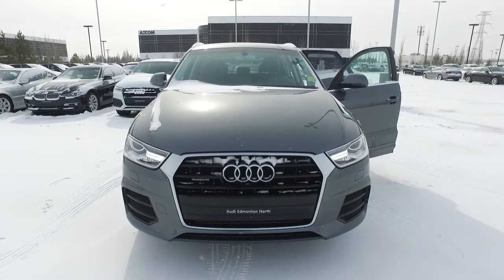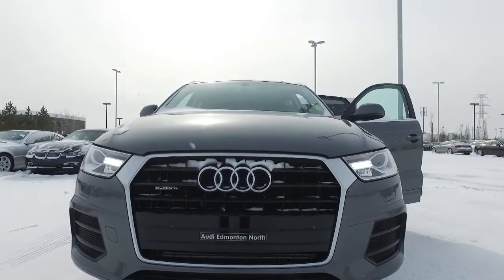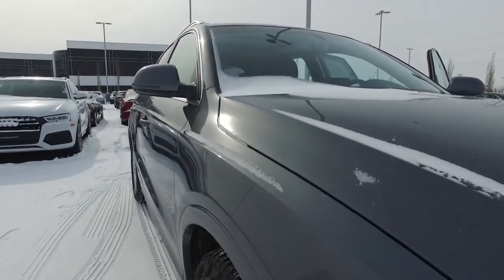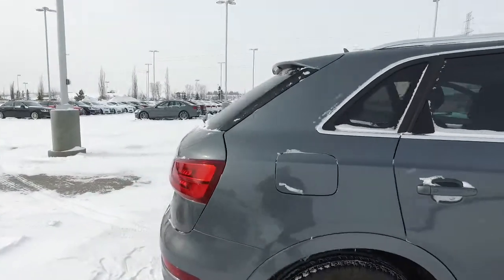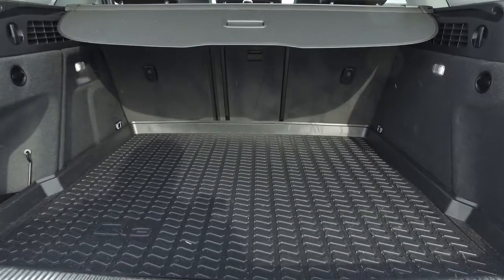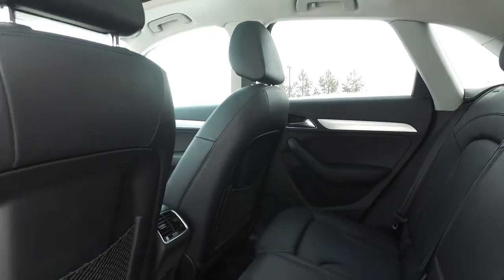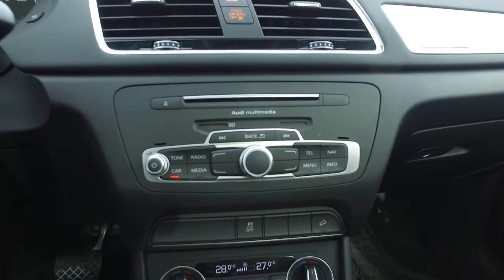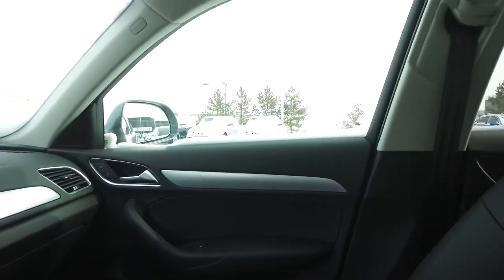Customer Video Walk-around on 2016 Q3 from Audi Edmonton North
Customer information package for Linda  - Information provided by Xerxes Rodil